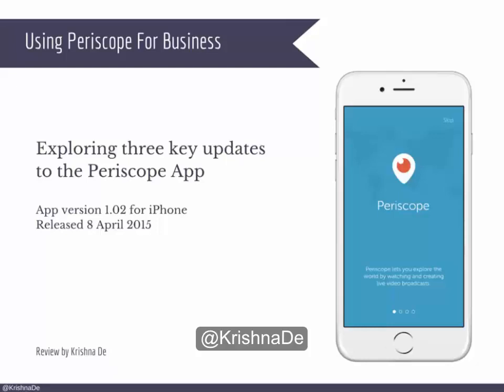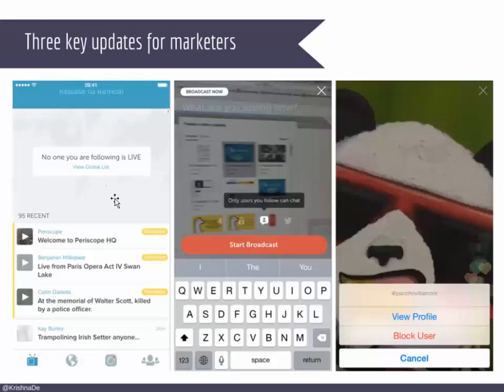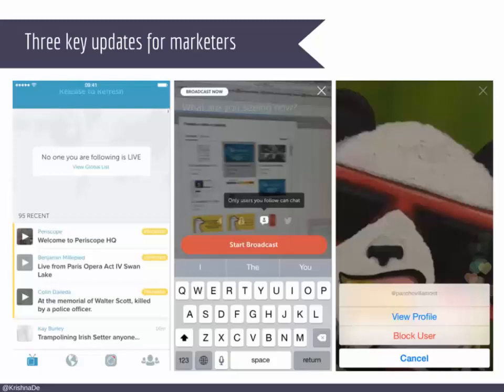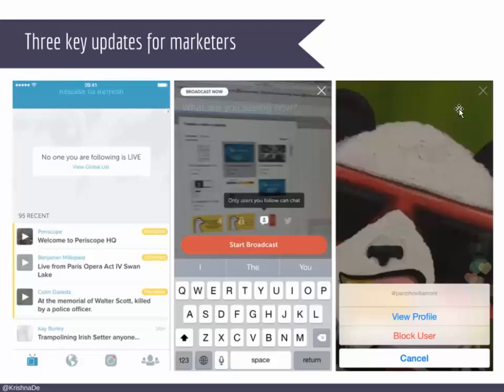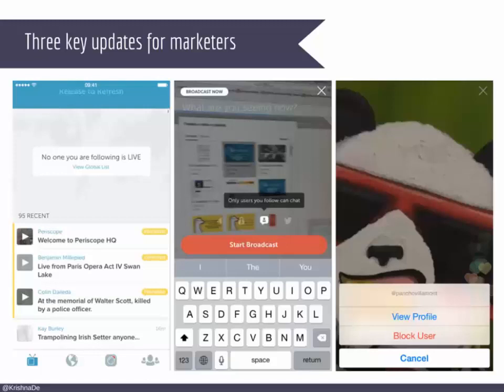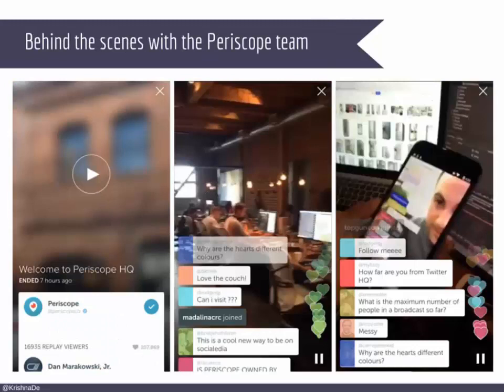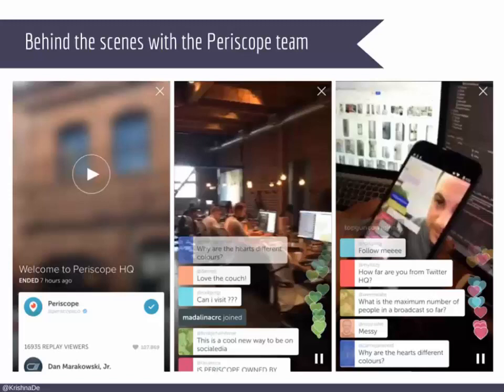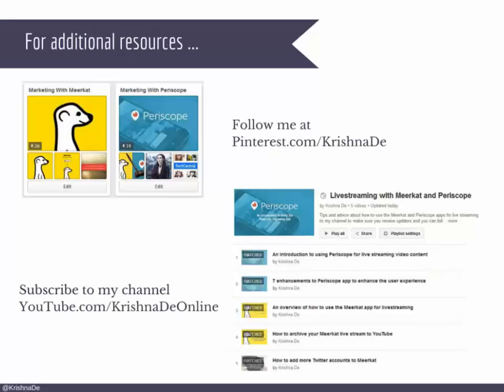Periscope App updates you need to know about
Are you using Periscope app for broadcasting and live streaming or engagement with your community, employees or fans?

Learn more about live streaming using your mobile devices by accessing these free articles and videos

This video covers updates to the Periscope app that were released on 8 April 1.0.2 available for the iOS devices.

I discuss three of them in detail as they will be of benefit to communications, marketing and PR professionals using the app for their organisation.

Let me know if you have questions about live streaming for your business and I will answer them in a future article, podcast or video tutorial.

for content marketing and social media tips and resources.

Read Krishna's blog for my most recent marketing tutorials and recommended resources

Add Krishna to your Circles on Google Plus to receive her visual content marketing and social business tips